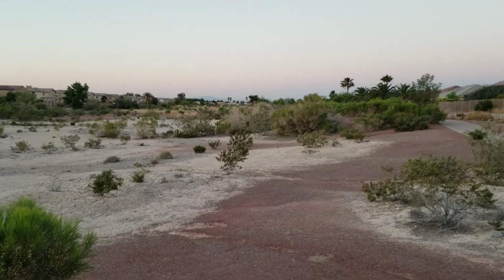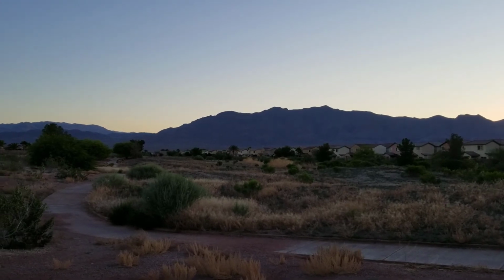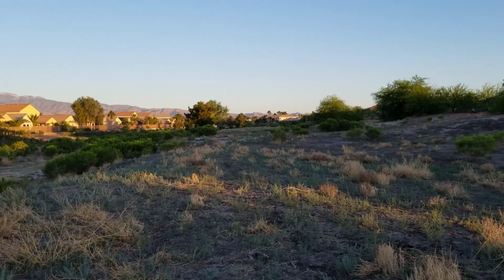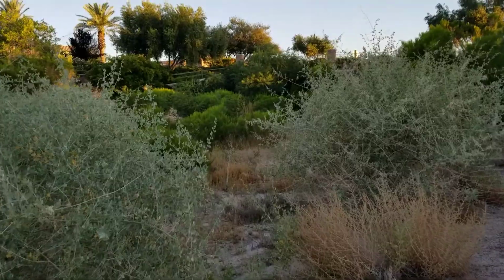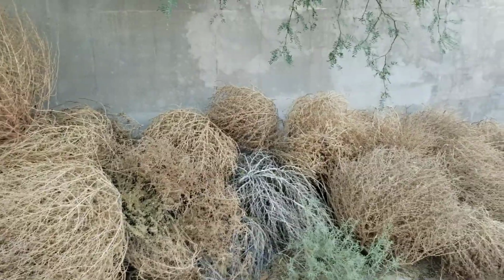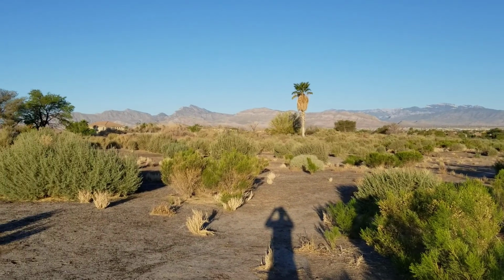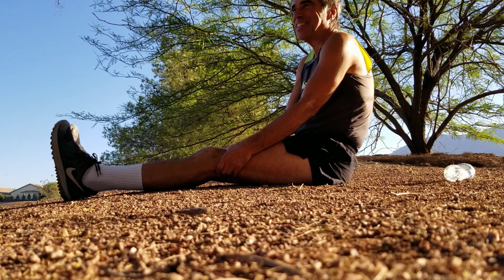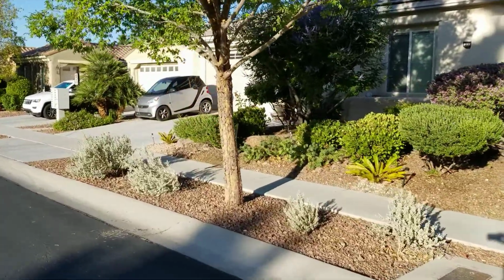Wilderness Navigation Daily Conditioning Strategy | Trail Tips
Wilderness Navigation Daily Conditioning Strategy | Trail Hiking & Running Tips |Learn how to turn your daily running workout routine into a sustainable adventure and full body workout experience. Preparing for 30-mile wilderness runs with 6000ft or more elevation gain requires this kind of consistent daily training routine. Years of experimentation have shown me the key exercise routines that contribute to strong healthy joints that won’t fail in a rugged terrain, healing your neck and lower back from those long downhill mountain runs, lifting your feet and legs high over obstacles instead of tripping over them, pulling yourself up tight class 3 and 4 climbing spots on upper mountain terrain. This daily 6-mile off-road run/full body workout is a healing recovery experience from the long weekend wilderness adventures and preparation for the next adventure.